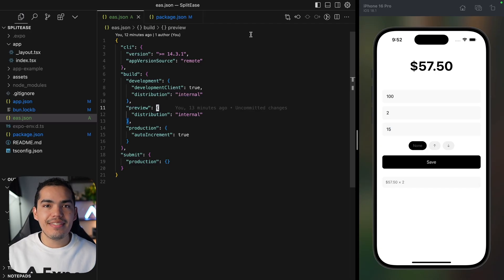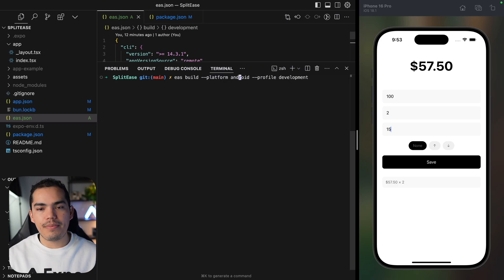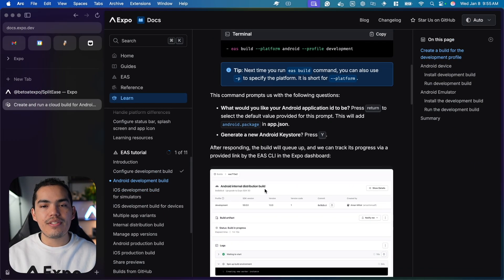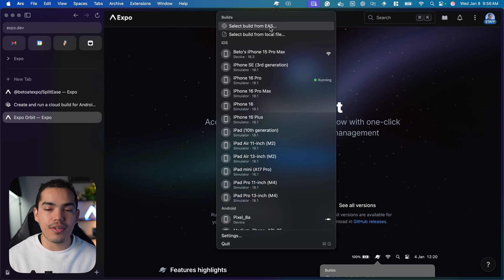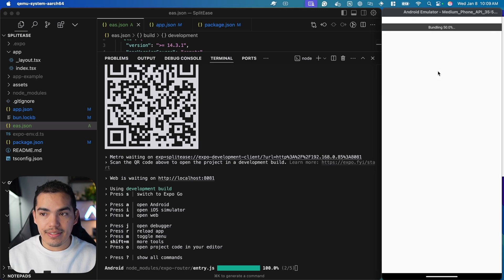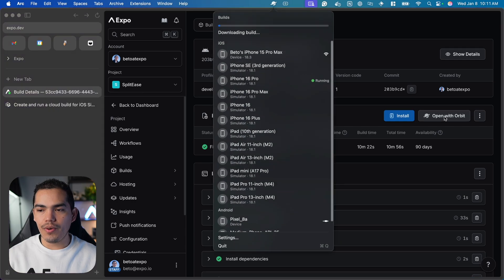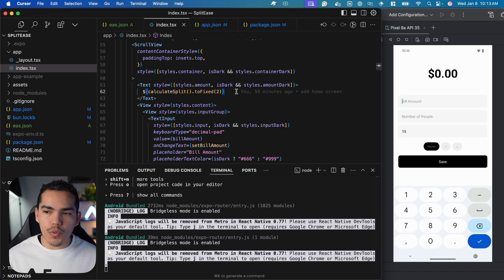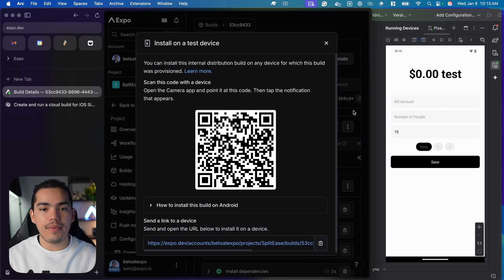How to create and run a cloud build for Android | EAS Tutorial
Learn how to create and run a cloud build for Android in this EAS Tutorial video. You're going to need this if you want to test your app on your device while it's in development.

⌚ Timestamps ⌚
00:00 Intro
00:40 How to build an Android Development Build
02:12 How to install Expo Orbit
03:13 How to install a Build
04:38 How to install the Build on Physical Device with Expo Orbit
06:03 Installing via QR Code from Expo Dashboard
07:02 Outro